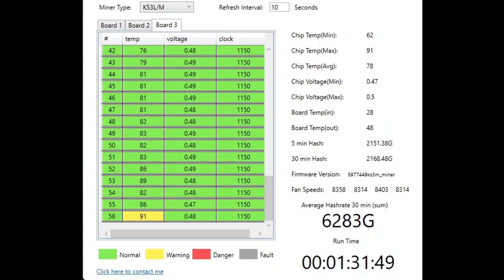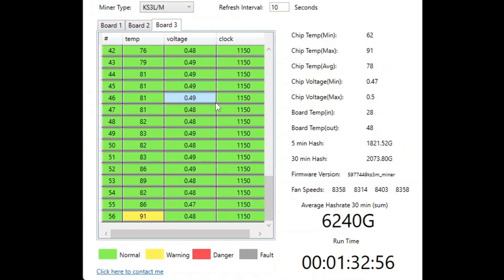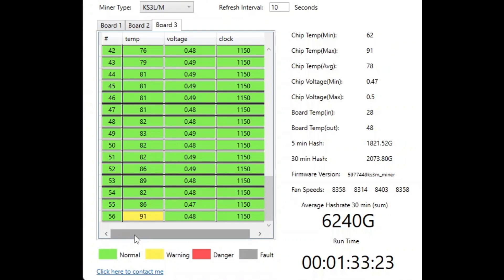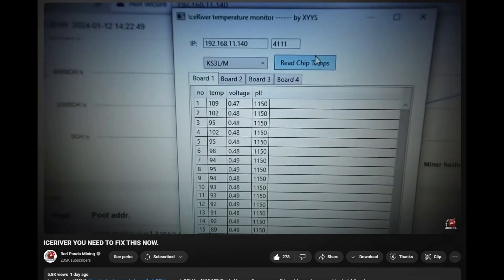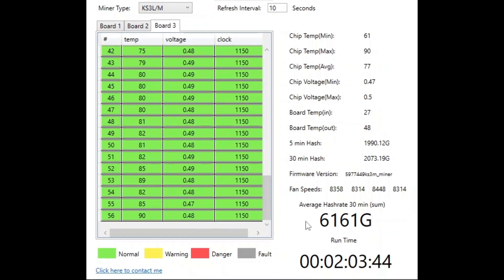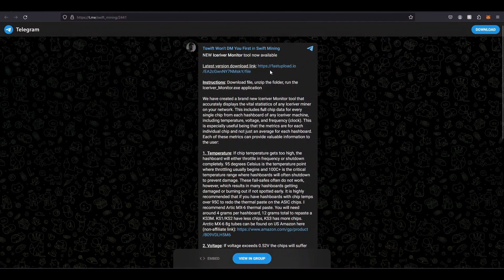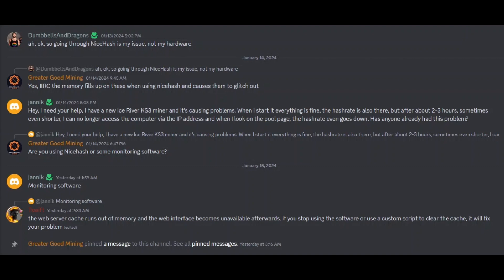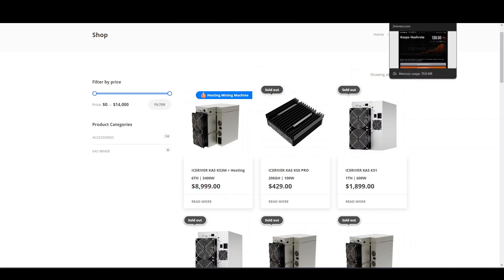New tool to troubleshoot your Iceriver Kaspa ASIC! (Also, some tips to avoid unnecessary downtime!)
Here is a link to the Arctic MX-6 I use when I repaste my Iceriver Kaspa ASIC's

In this video I show you a new tool that is free to use to monitor how your Iceriver Kaspa ASIC is performing, including vital information on chip temperatures! Using this tool could save your Kaspa ASIC from failing! Also, I provide some quick tips on things to avoid that might glitch out your miner!

Check out my buddy @RedPandaMining video and his amazing results using this monitoring software and repasting his KS3M!

I am loving this tool so far! It's a relief to know exactly which of my Icerivers might need a repaste, and which ones are running smooth!

I use Tangem wallet to safely store my Cryptocurrency like Bitcoin and Kaspa!!

I monitor power consumption on all my mining equipment with Meter Box power meters!

Silence your ASIC miner and save on electricity with a Fruition Designs kit!

Great group of people running Terra Hosting! Check them out!